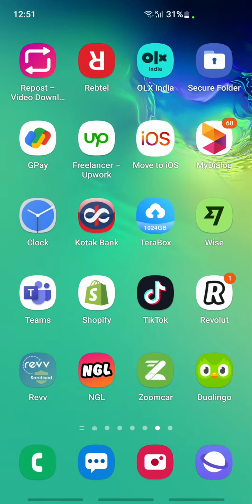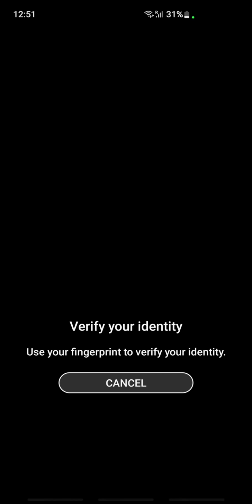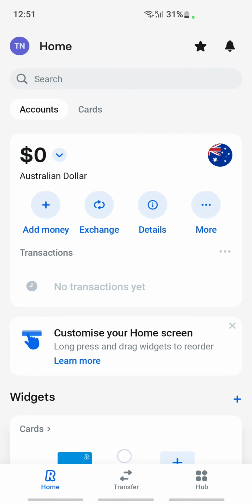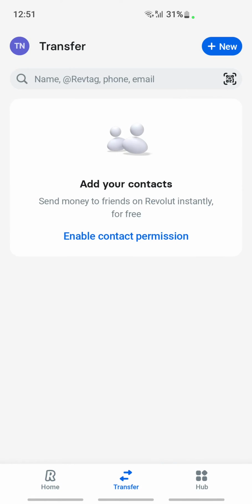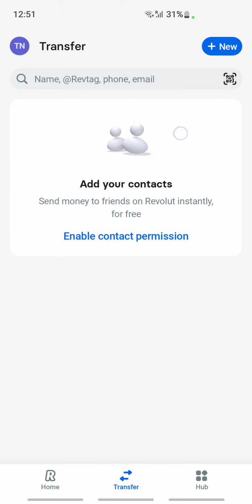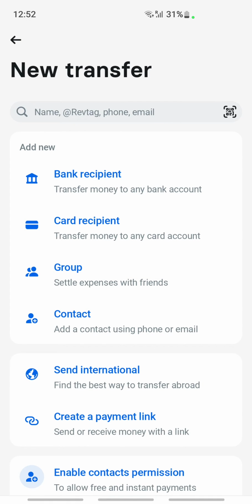How to Withdraw Money from Revolut (Full Guide)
How to Withdraw Money from Revolut. If you're looking to withdraw money from Revolut, then this guide is for you! In this full guide, we'll walk you through step-by-step on how to withdraw money from Revolut.

Whether you're a first time user or a regular Revolut user, this guide will help you withdraw money easily and quickly. We'll cover everything from how to make your first withdrawal to the best ways to avoid common fees. So whether you're a student looking for easy money or a businessperson looking for a fast and convenient payment method, this guide has everything you need to know!
How to Withdraw Money from Revolut